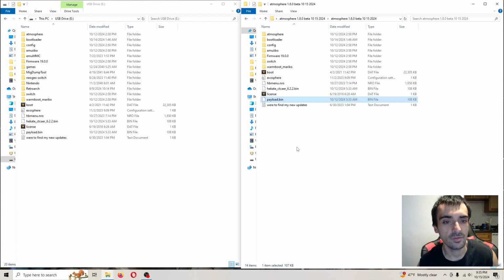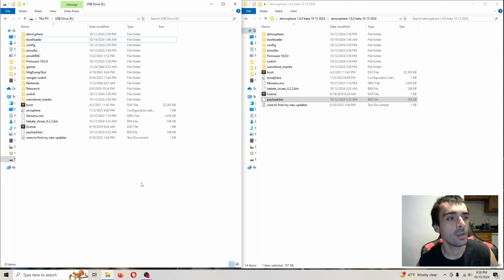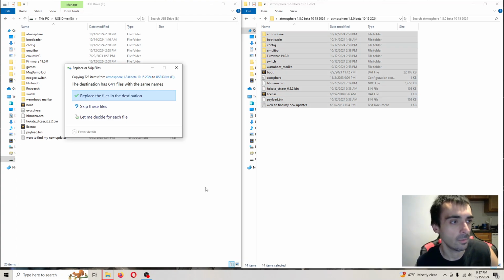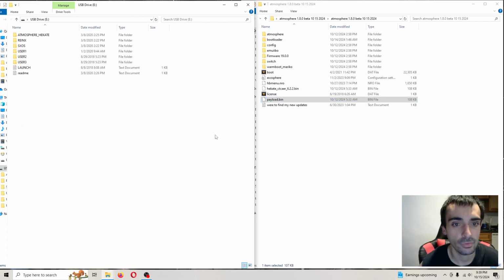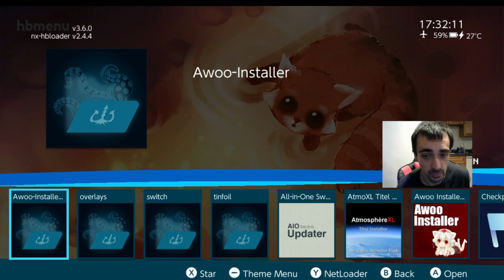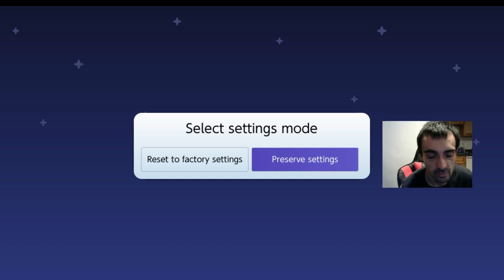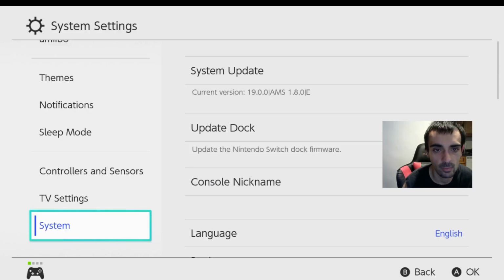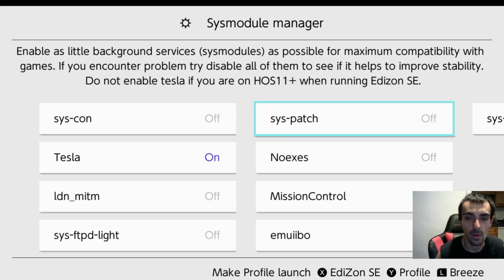how to update Atmosphere 1.8.0 beta OFW 19.0.0 Hekate 6.2.2 more stable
this is more stable and everting is working + your fav app is Woking enjoy all:}